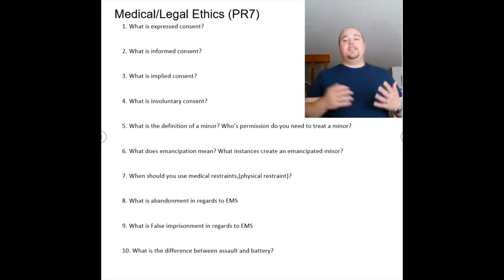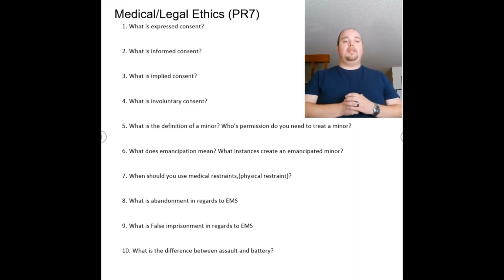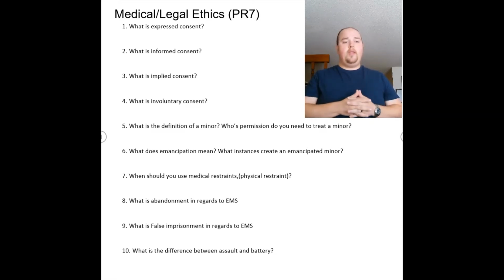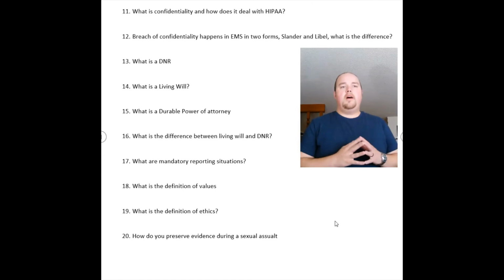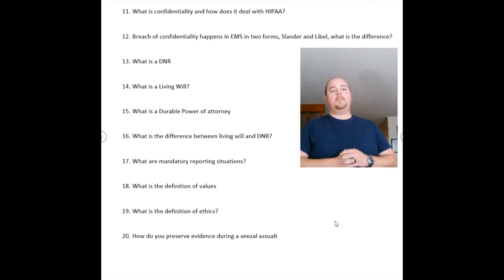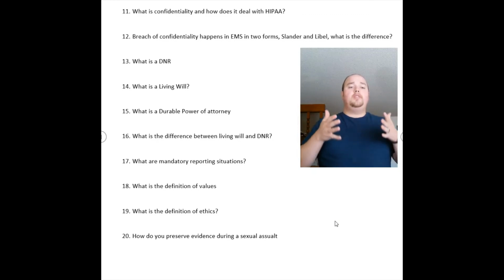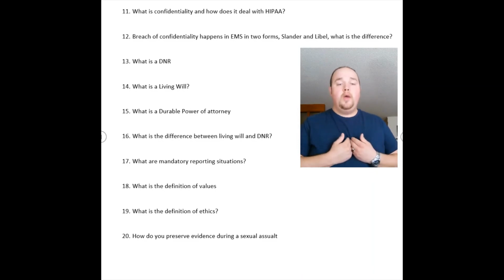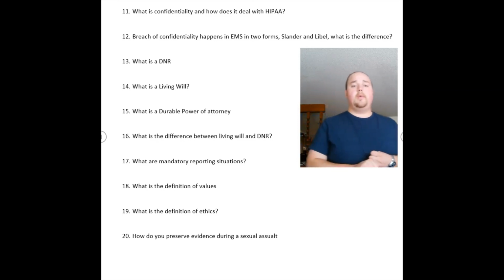Review for Module 1 Exam Part 4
@brushuponems8443 Medical Ethics and Legal Issues